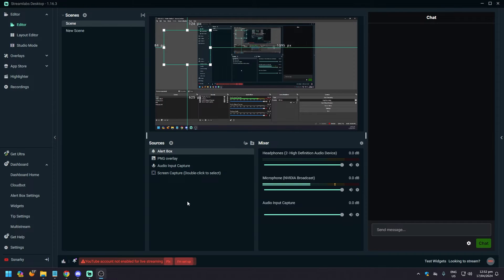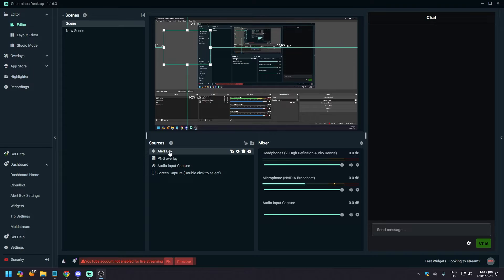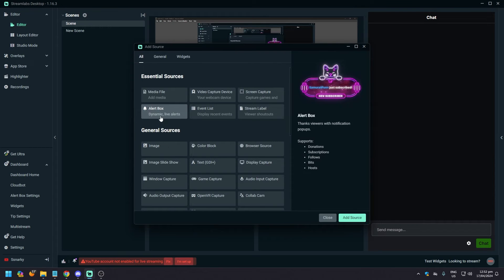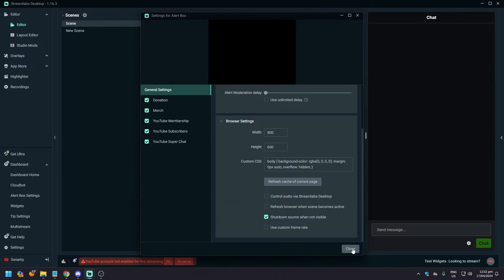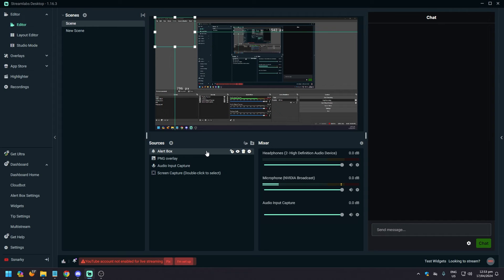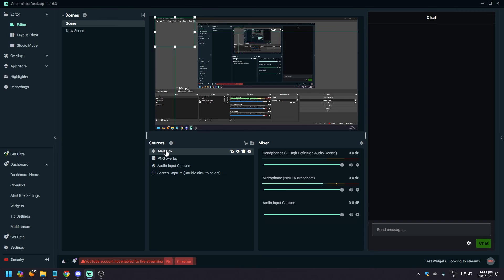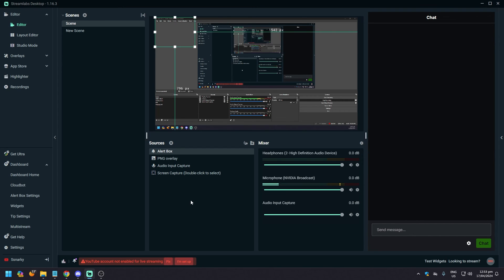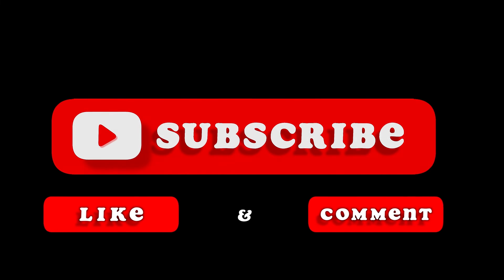How to Fix Streamlabs Alerts Not Working (Best Method)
In this video, I'll show you the best method to fix Streamlabs alerts not working. Don't miss out on important notifications during your streams!